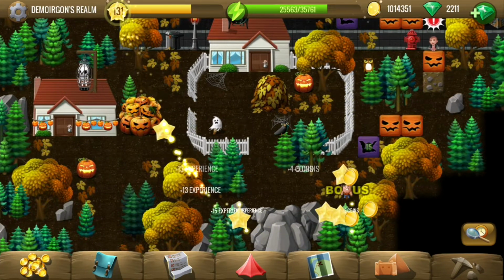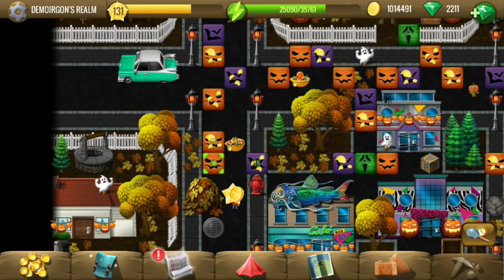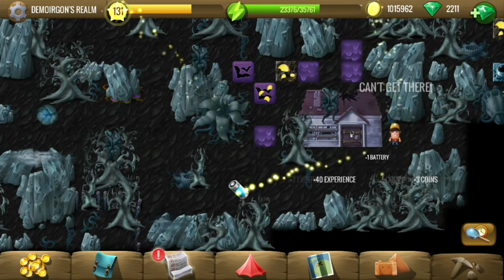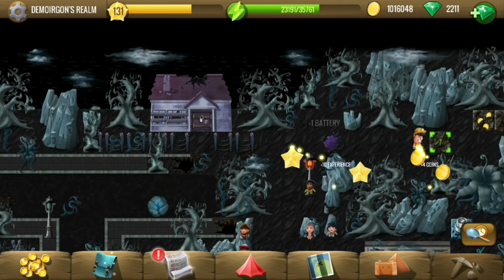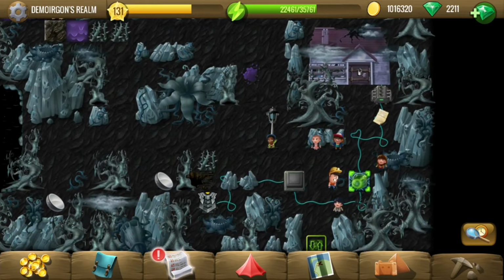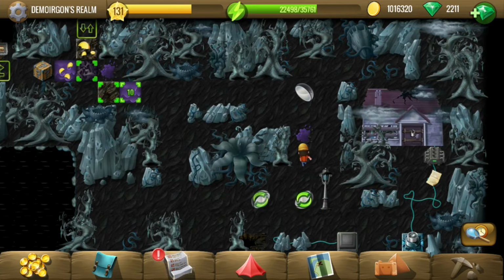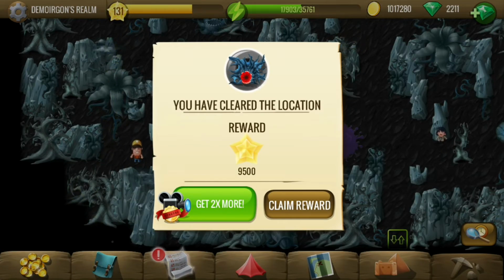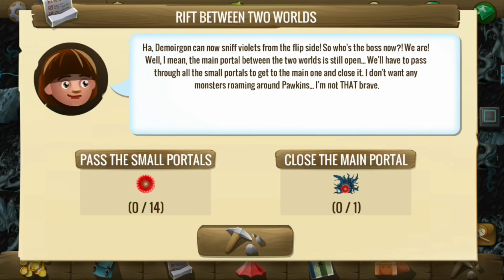Demoirgon's Realm - #7 Halloween 2019 - Diggy's Adventure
Demoirgon's Realm - Diggy's Adventure. Complete walkthrough video showing all tiles, puzzles, treasures, and bonuses.
In Demoirgon's Realm, we continue helping twelve defeat Demoirgon. We find his weakness - light, and devise a plant to focus light on him from all sides to defeat him. After collecting several batteries and preparing rays of yellow light to focus on him, we are successful in our mission.

Guide & Timestamps:
1:42 - Pull boulder from other side.
1:57 - Enter the flip side.
4:10 - Take battery and put it where it belongs.
6:14 - Use mirrors to direct the yellow light on the plants to destroy them.
7:24 - Treasure Part.
8:24 - Collect 4 candles.
8:48 - Collect 4 batteries and put connect them to activate the button for yellow light, step on each once after connecting.
12:52 - Put the candles in the center to attract Demoirgon.
13:16 - Talk to Billy, quest completes.